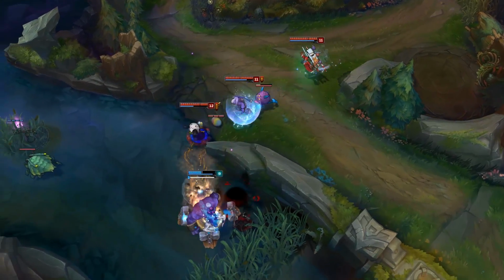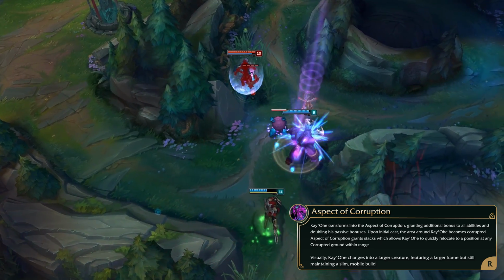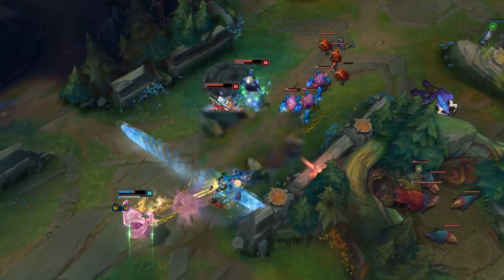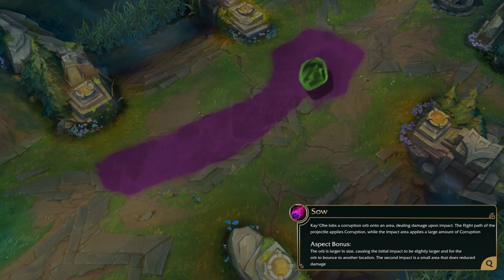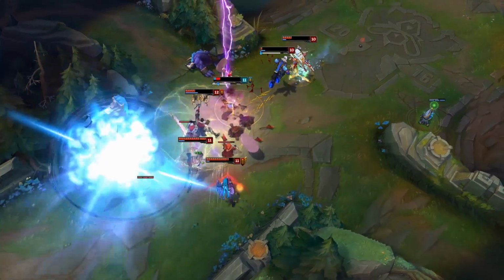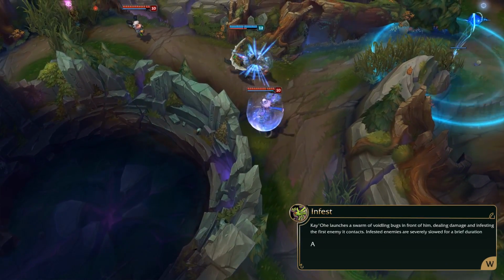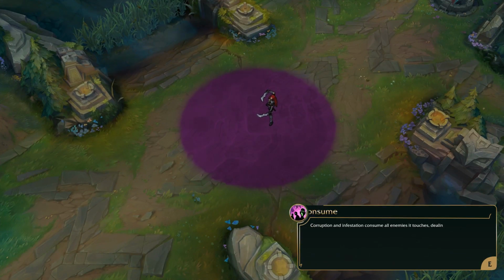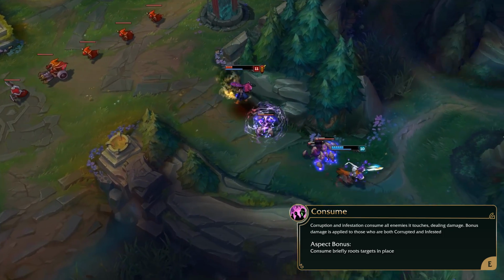Kay'Ohe Champion Spotlight - League of Legends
League of Legends - Kay'Ohe Champion Spotlight! Today we're showing off one of my favorite fan champion concepts, hope you guys enjoy!

��� League of Legends Video Credits:
�я Produced By: Jeremy "Gaming Curios"
�я Written By: Jeremy "Gaming Curios" and Edge
�я Performed By: Jeremy "Gaming Curios"
�я Edited By: Ewcom